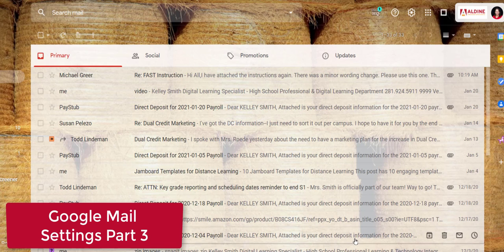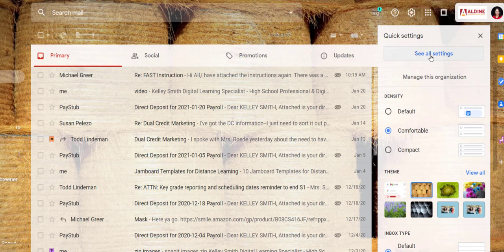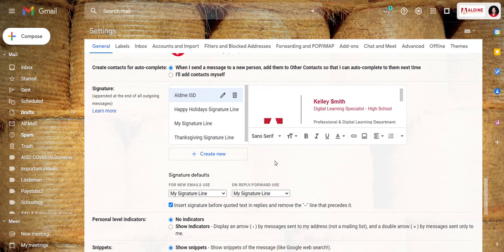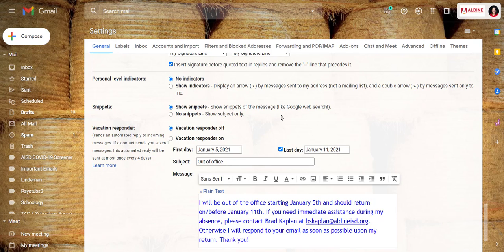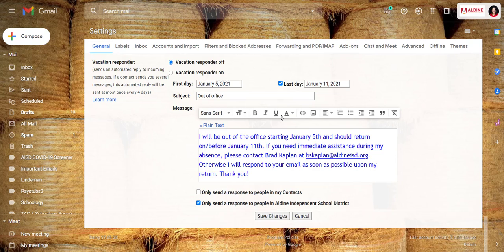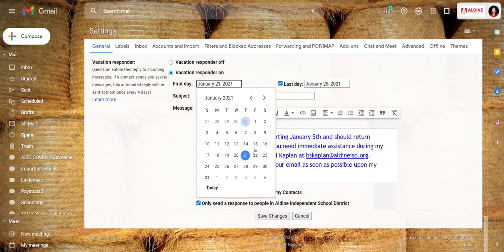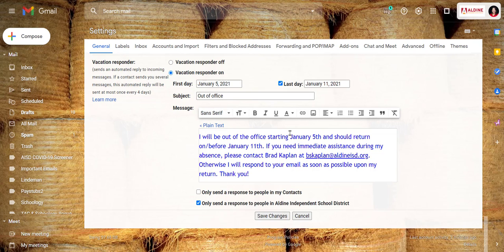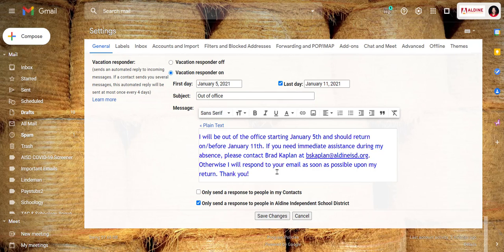Mail Setting Part 3